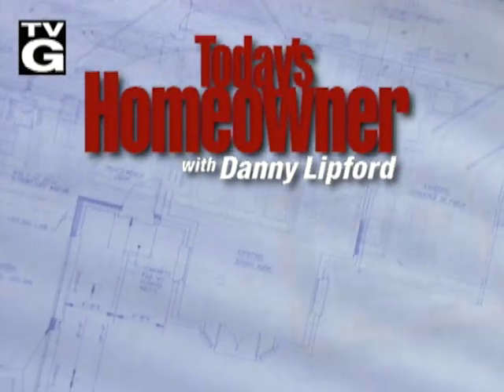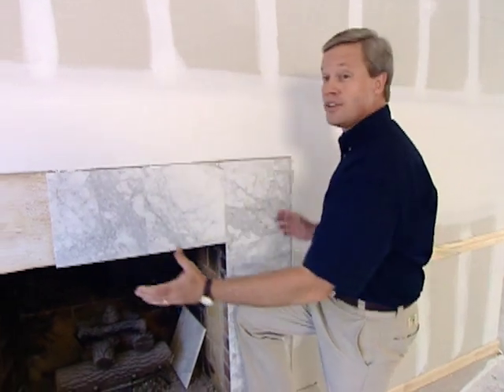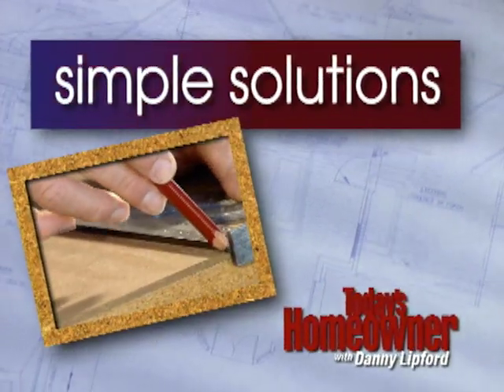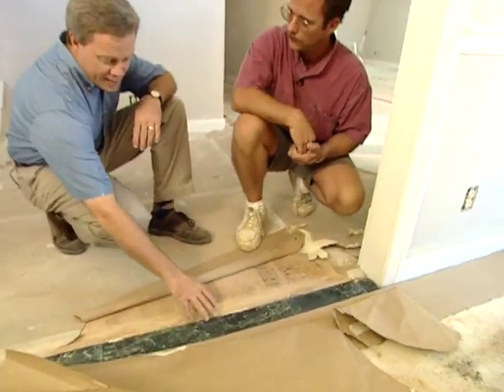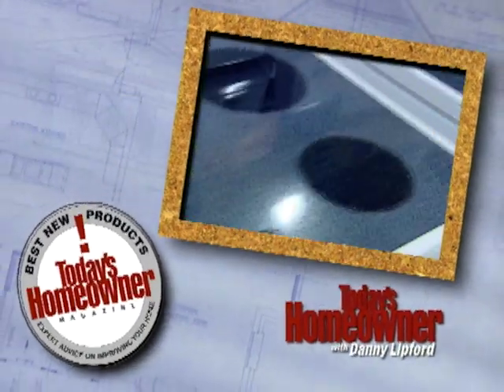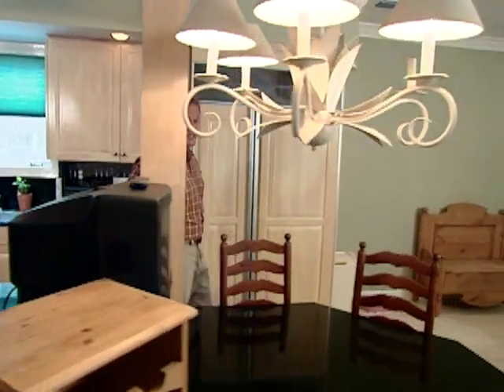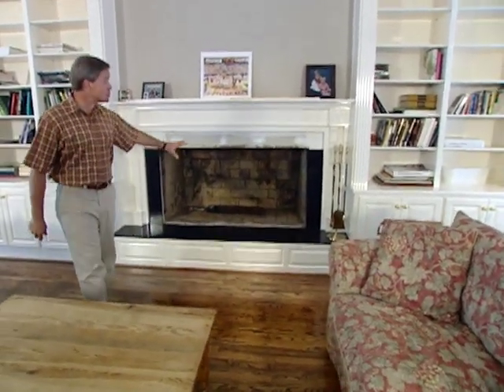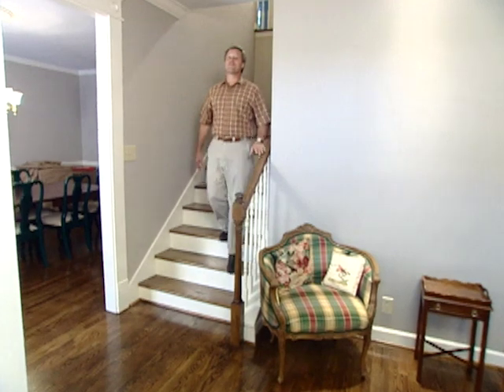Today's Homeowner with Danny Lipford - Interior Facelift Part 3 (Season 1 | Episode 6)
It's time for an interior facelift. Danny and the homeowners go all the way with removing wallpaper and walls. And, the end result is a beautiful renovation that is stylish and functional.

00:00 Interior Facelift Part 3 Introduction
05:41 Amazing Tips for Interior Home Painting
07:47 A Closer Look at the Home Finishes and Room Transitions
11:09 How to Choose a Good Deadbolt Door Lock
12:42 A Closer Look at the Finished Interior Facelift Renovation
18:02 How to Deadhead Your Garden Flowers